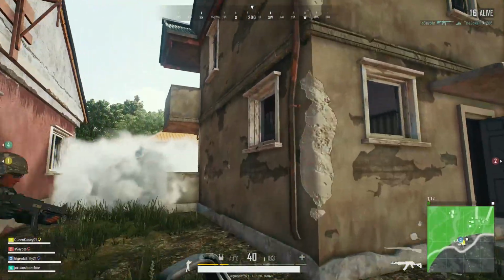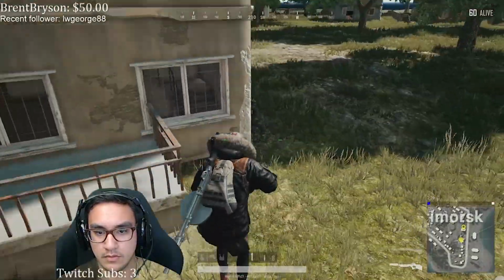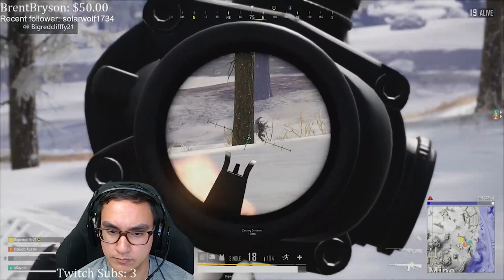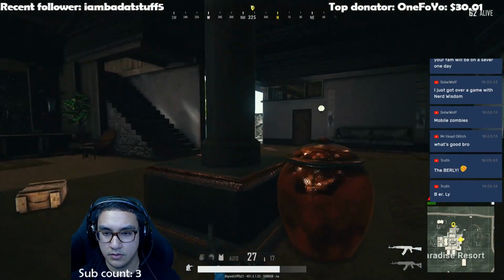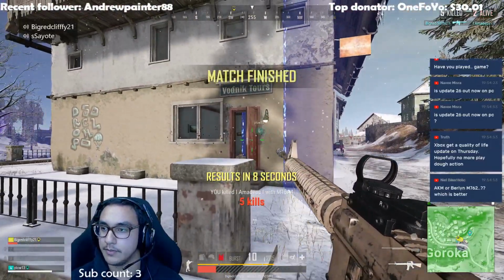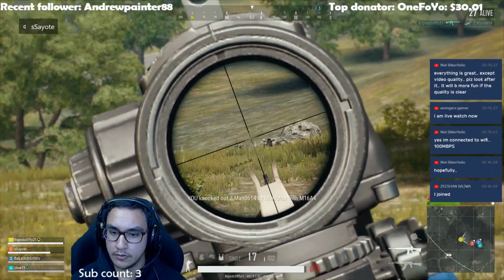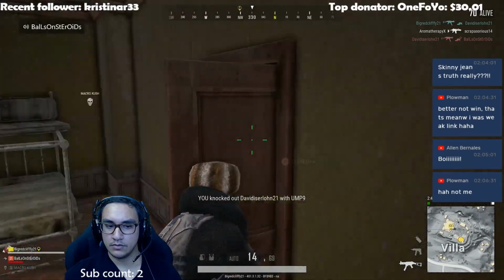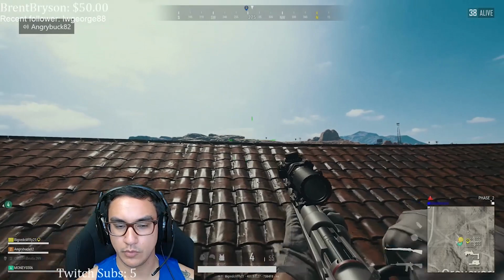MY UPDATED SENSITIVITY SETTINGS! PUBG XBOX AND PS4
These are very similar for both my xbox and Ps4 settings, but I will put a pin in the comments for both PS4 and Xbox!